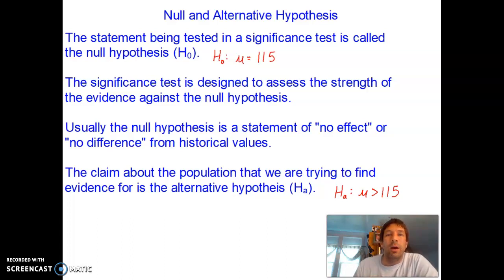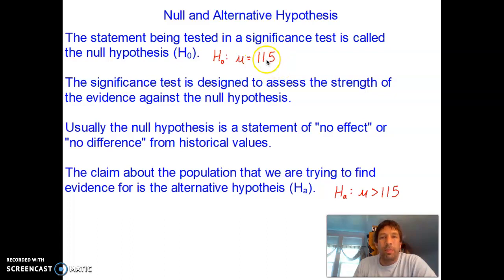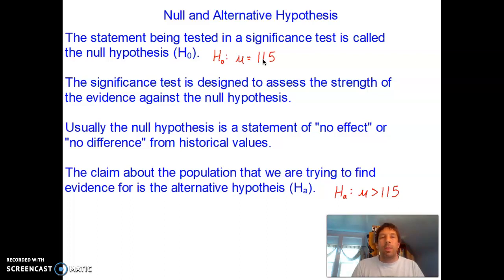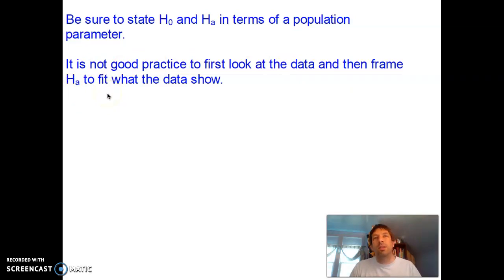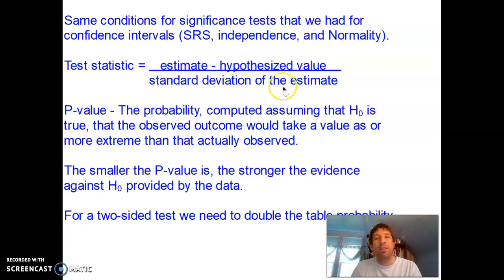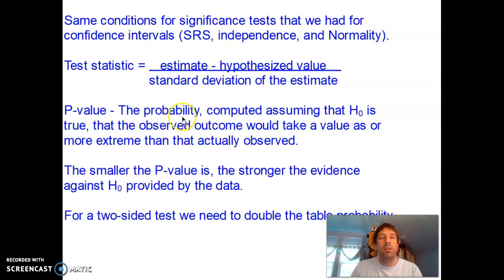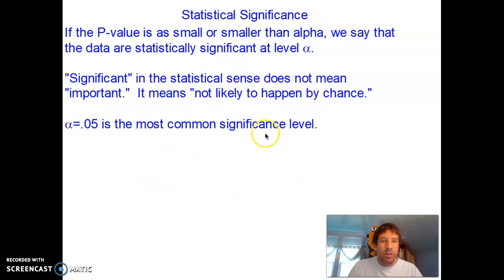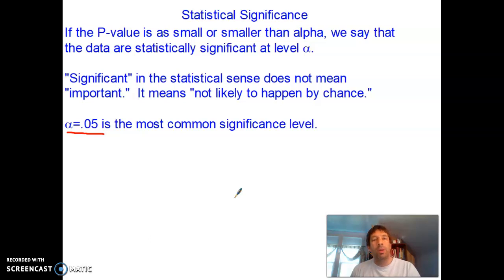Significance Testing Part 1